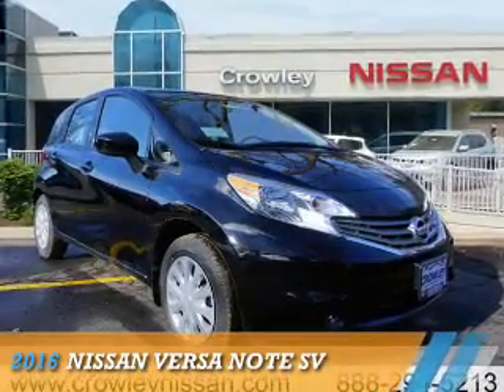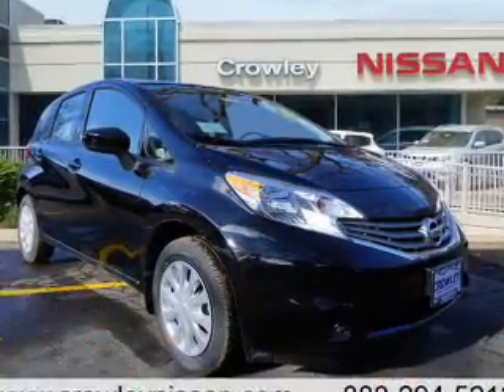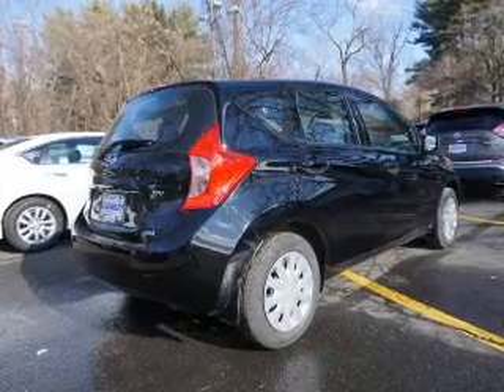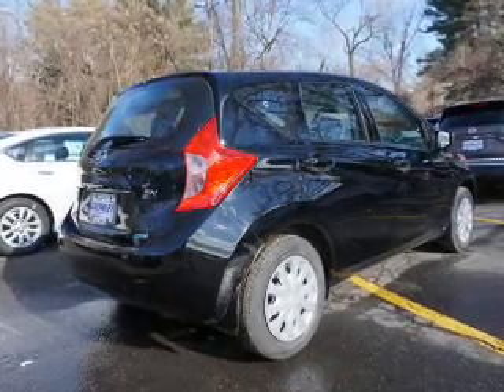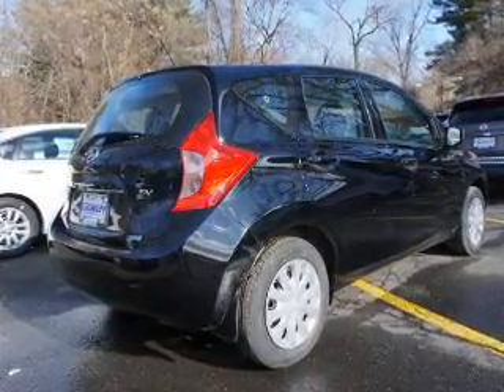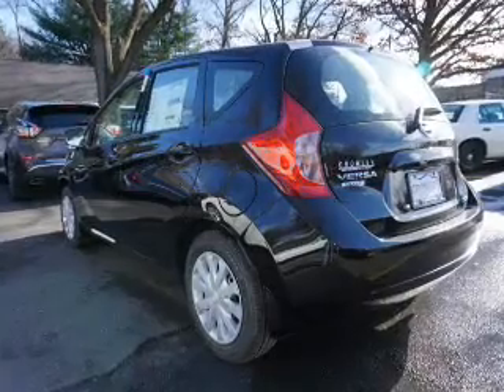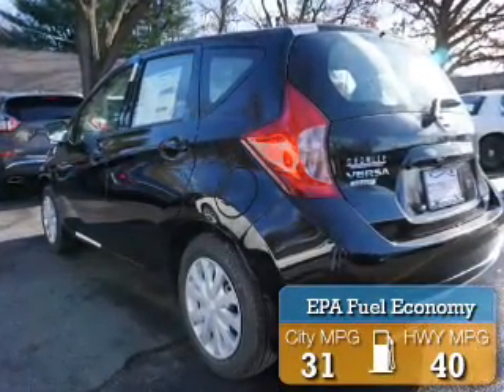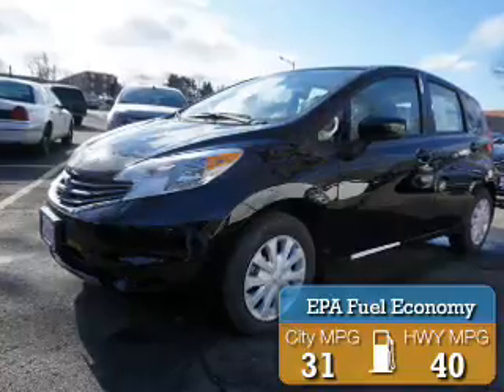2016 Nissan Versa Note 16N0277 - Bristol CT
Year: 2016
Make: Nissan
Model: Versa Note
Trim: SV
Engine: 1.6 liter 4 Cylindercylinder FWD
Transmission: CVT
Color: Black
Mileage: 9
Address:
VIN:3N1CE2CP2GL376587